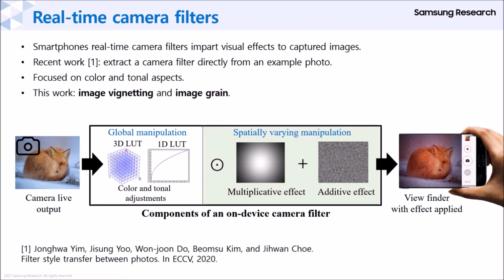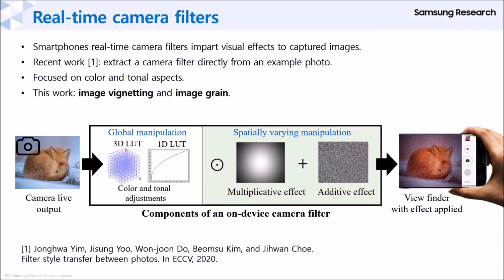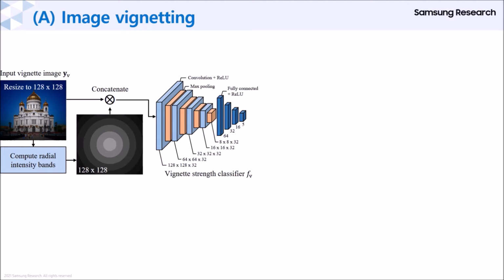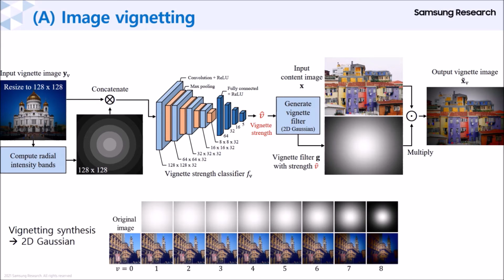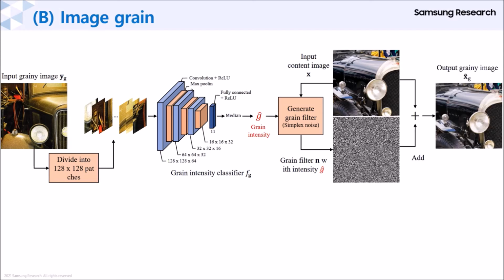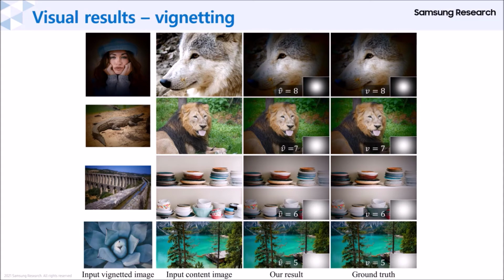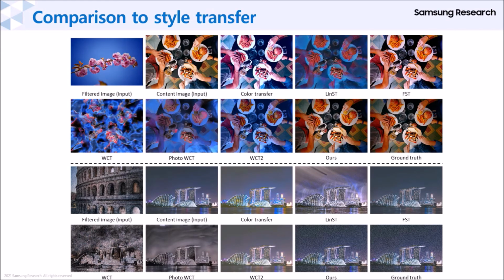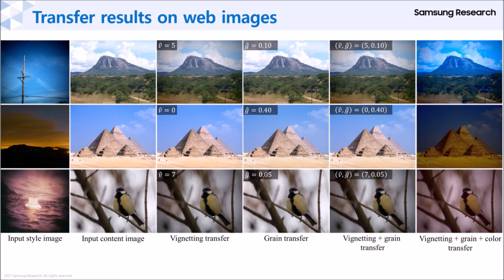Extracting Vignetting and Grain Filter Effects from Photos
Authors: Abdelrahman Abdelhamed (Samsung)*; Jonghwa Yim (Samsung Electronics); Abhijith Punnappurath (Samsung AI Center Toronto); Michael S Brown (York University); Jihwan Choe (Samsung); Kihwan Kim (Samsung) Description: Most smartphones support the use of real-time camera filters to impart visual effects to captured images. Currently, such filters come preinstalled on-device or need to be downloaded and installed before use (e.g., Instagram filters). Recent work [24] proposed a method to extract a camera filter directly from an example photo that has already had a filter applied. The work in [24] focused only on the color and tonal aspects of the underlying filter. In this paper, we introduce a method to extract two spatially varying effects commonly used by on-device camera filters---namely, image vignetting and image grain. Specifically, we show how to extract the parameters for vignetting and image grain present in an example image and replicate these effects as an on-device filter. We use lightweight CNNs to estimate the filter parameters and employ efficient techniques---isotropic Gaussian filters and simplex noise---for regenerating the filters. Our design achieves a reasonable trade-off between efficiency and realism. We show that our method can extract vignetting and image grain filters from stylized photos and replicate the filters on captured images more faithfully, as compared to color and style transfer methods. Our method is significantly efficient and has been already deployed to millions of flagship smartphones.